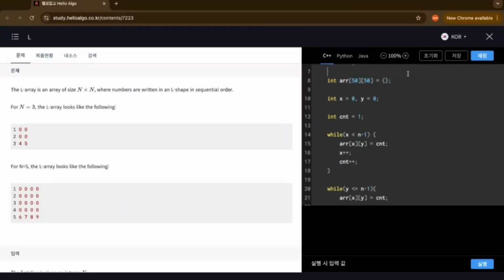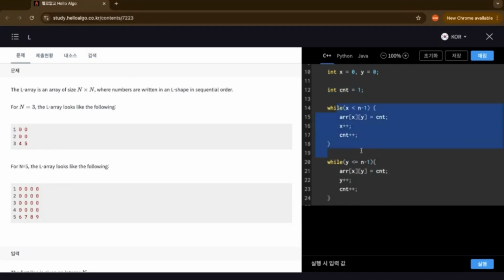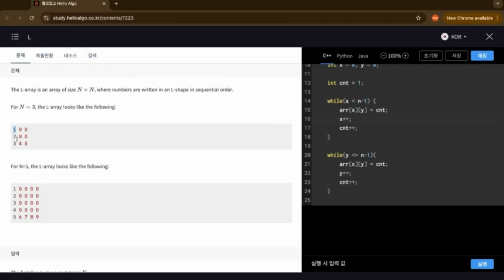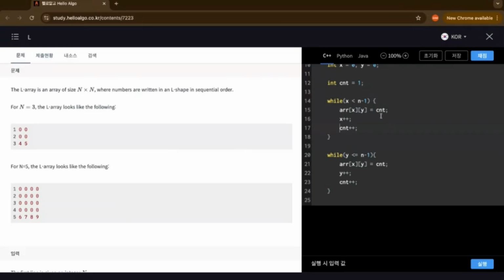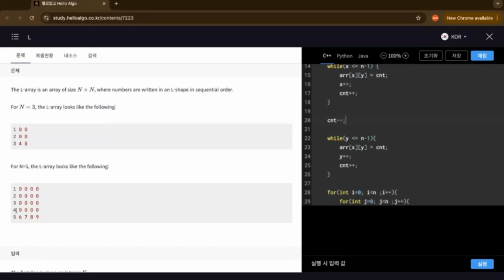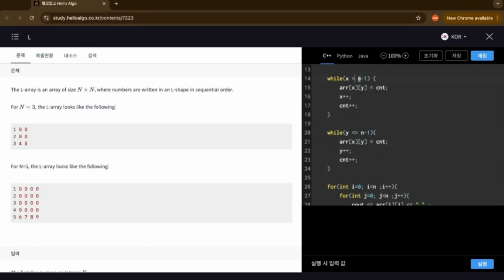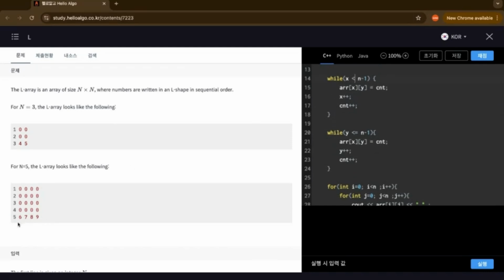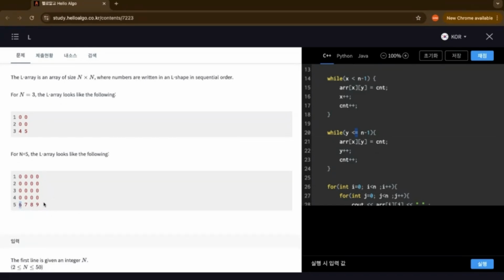𝐇𝐞𝐥𝐥𝐨𝐚𝐥𝐠𝐨 𝐆𝐥𝐨𝐛𝐚𝐥 𝐔𝐒𝐀𝐂𝐎 𝐁𝐫𝐨𝐧𝐳𝐞 𝐁𝐚𝐬𝐢𝐜 𝐁 𝐰𝐞𝐞𝐤𝟔 | 𝑺𝒉𝒊𝒏 (𝑴𝒊𝒄𝒉𝒊𝒈𝒂𝒏 𝒎𝒆𝒏𝒕𝒐𝒓) | 이신 (미시건대 멘토)